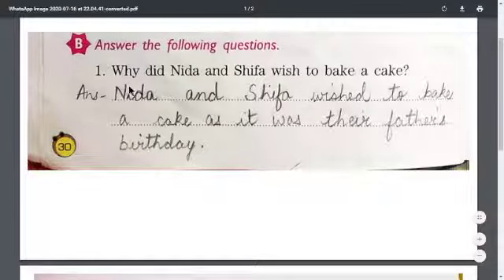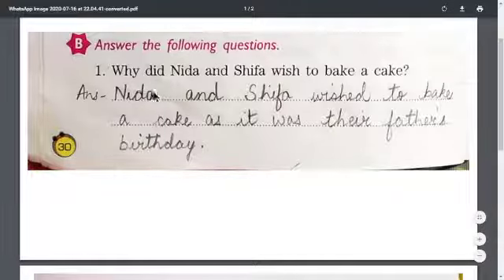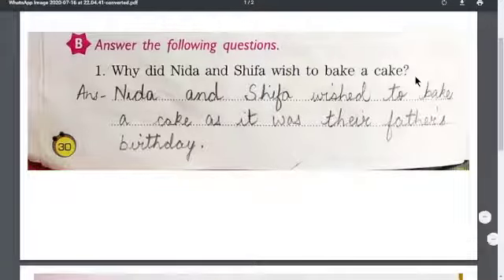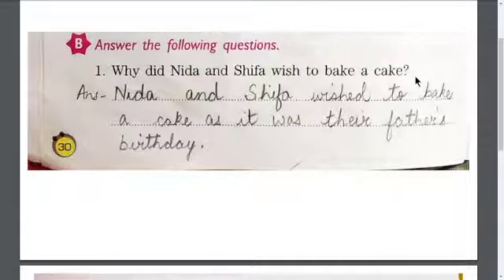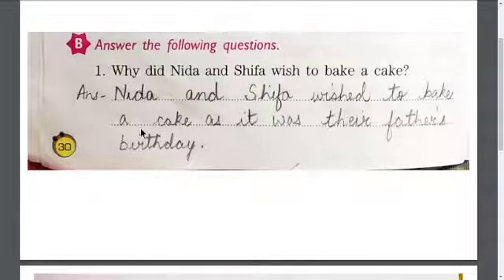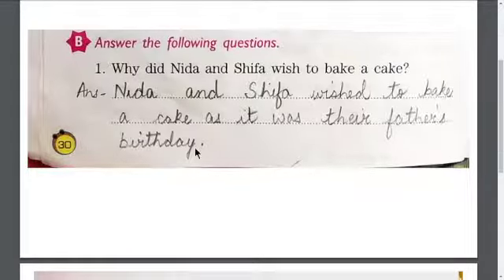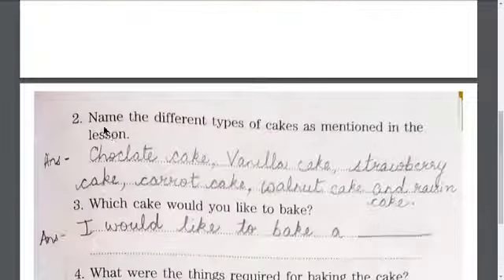L-2 Bake a cake I Question and Answer I Class-2 I English I DAPS-1 I Mallika